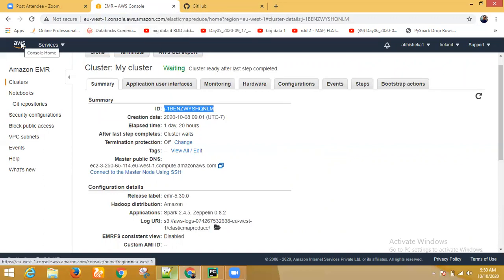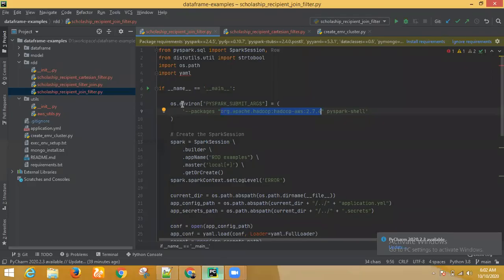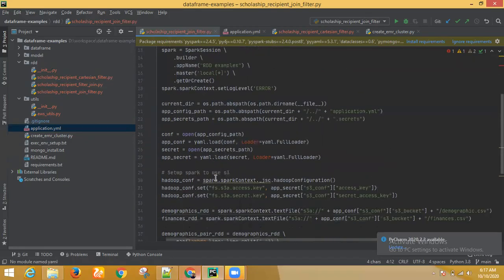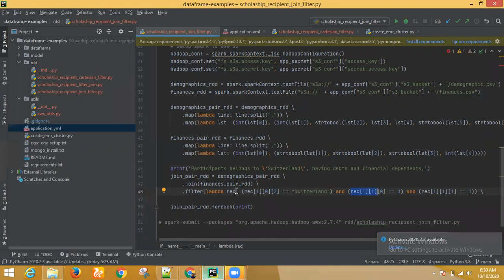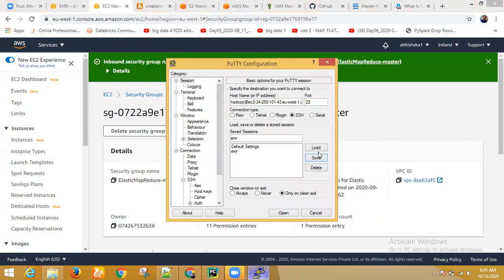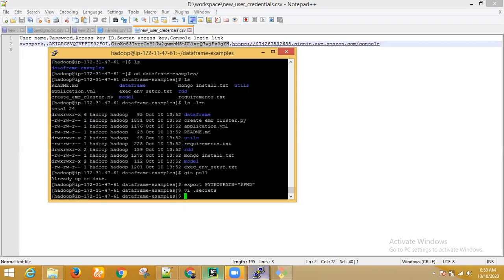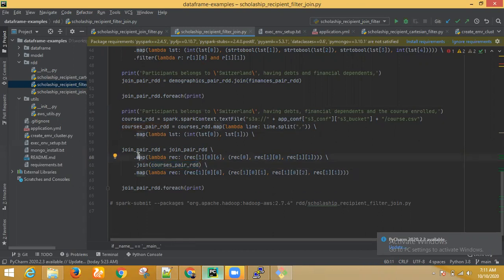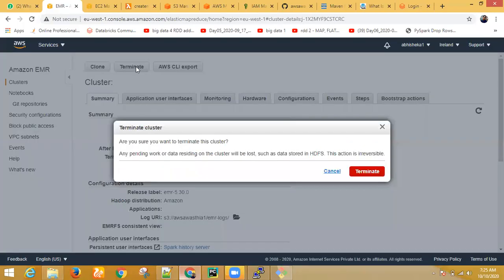Day14_2020-10_11 Continuing with Df